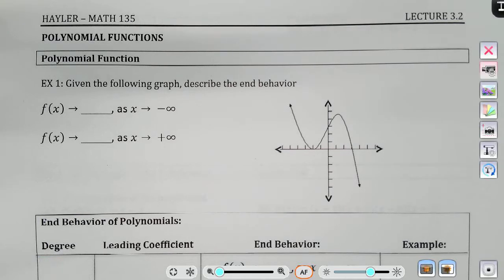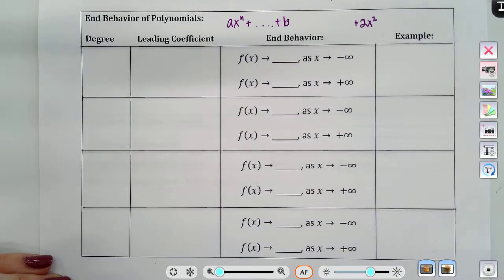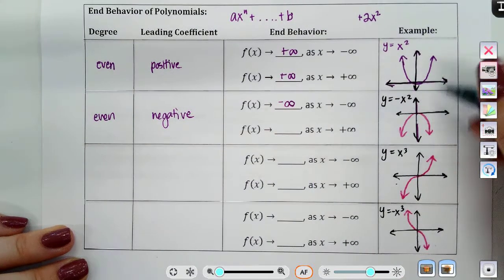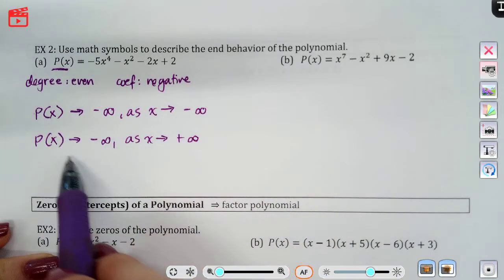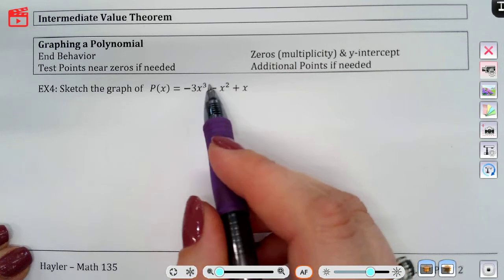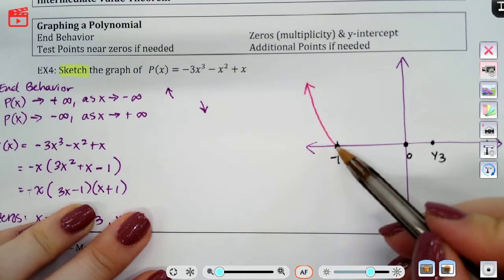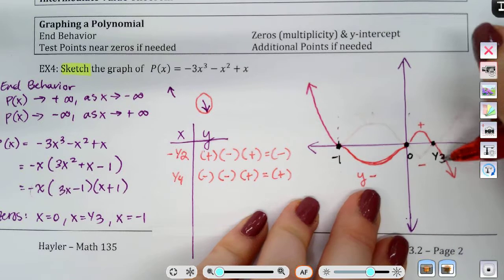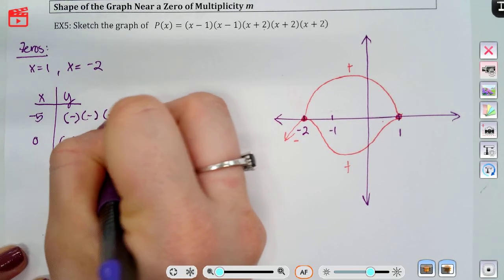Math 135: Polynomial Functions--Part 1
Based off of the book "PreCalculus: Mathematics for Calculus by Stewart, Redlin and Watson")This is the first part for section 3.2. There are 2 parts.